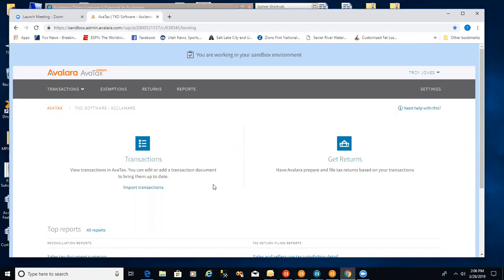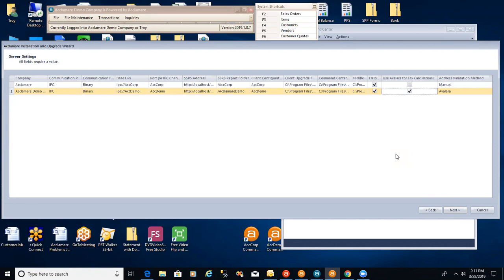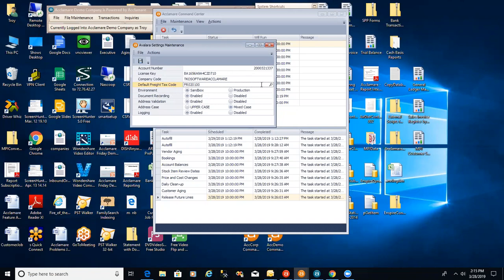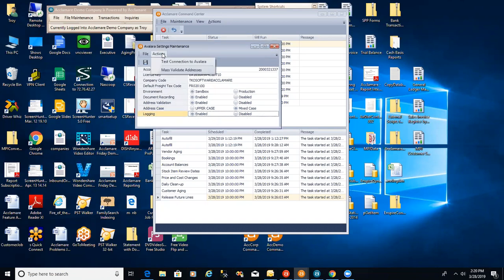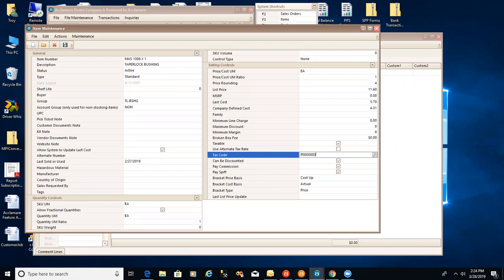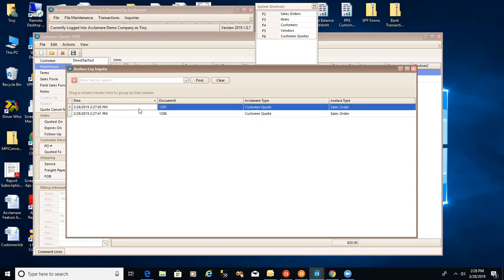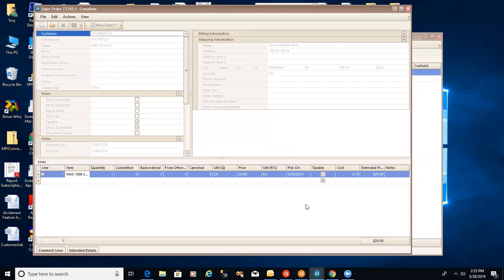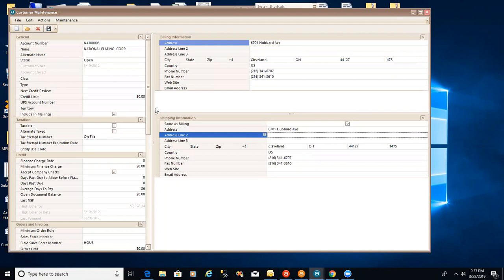Acclamare Avalara Setup and Integration Demo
Acclamare Demo of setting up and using Avalara to calculate sales tax - provided by Troy Jones of Acclamare on March 28, 2019